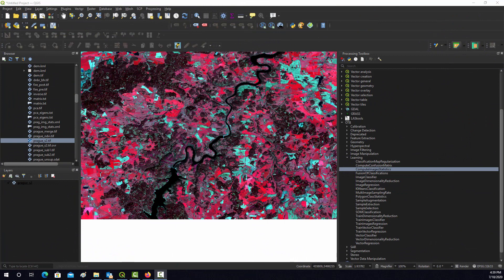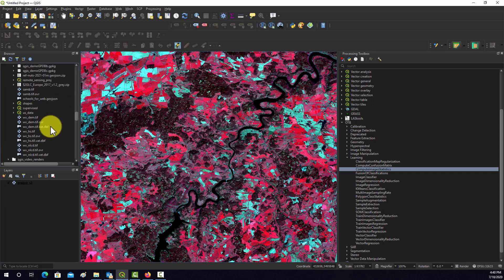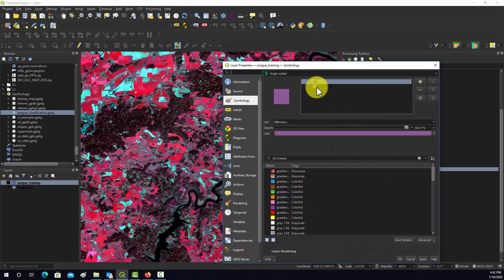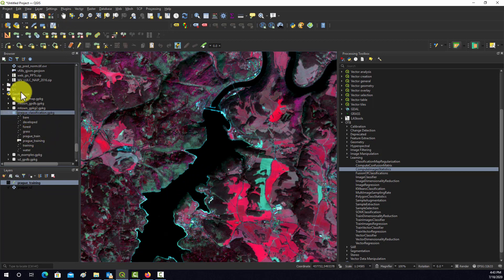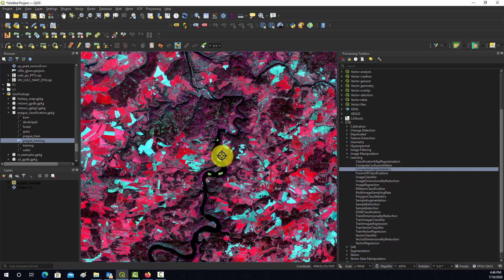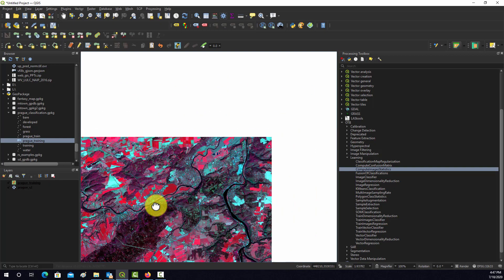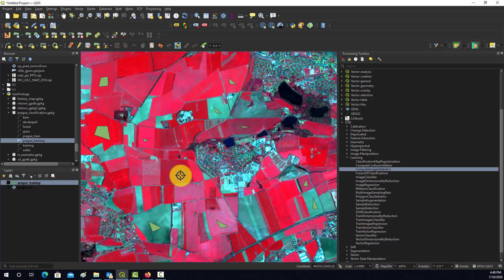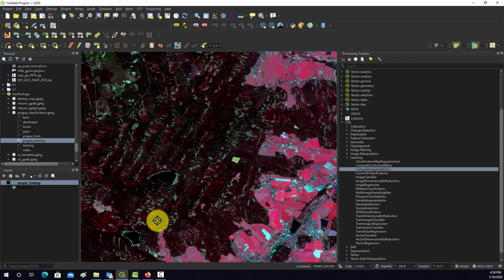QGIS Demo 46: Collect Training Data (Supervised Classification)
Collect training data for supervised classification using QGIS and Orfeo.